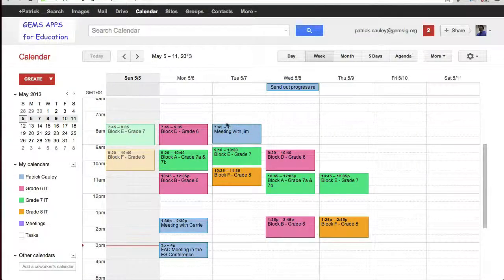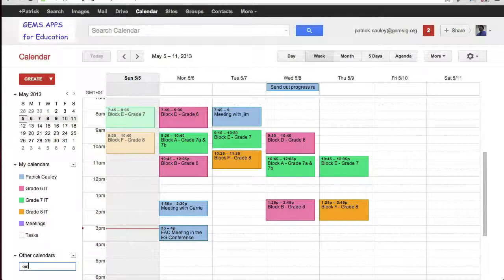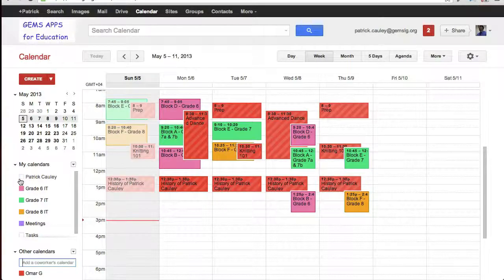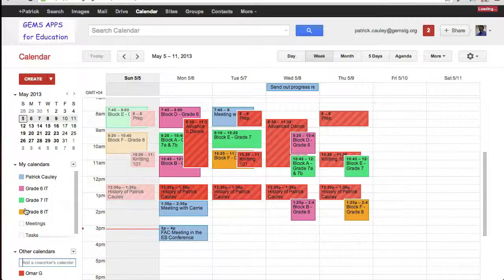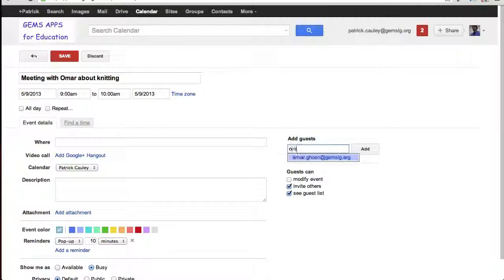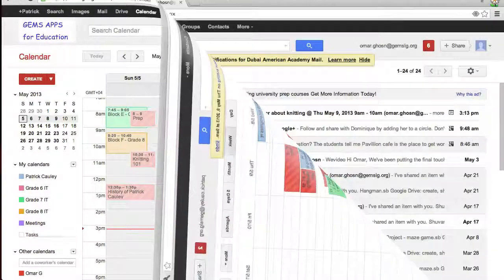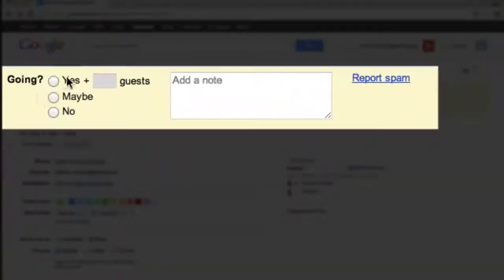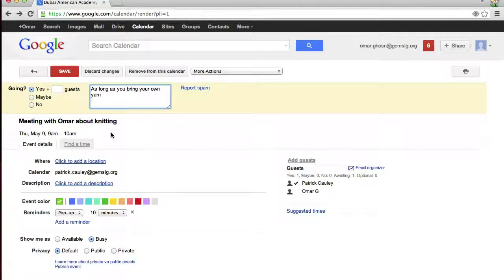Google Calendars - Invitations and viewing other calendars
This video will show you how to invite someone to an event or meeting with Google Calendar. It will also show you how to view another colleague's calendar. Just remember that her/his calendar mut be public in order to view it.